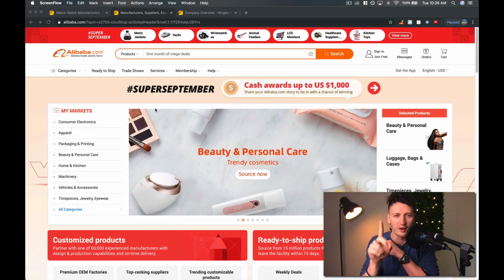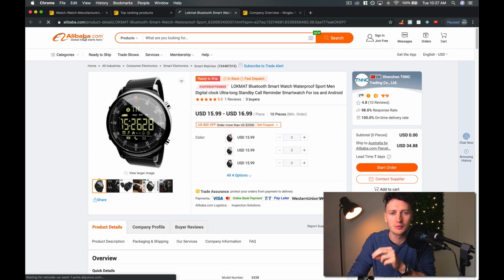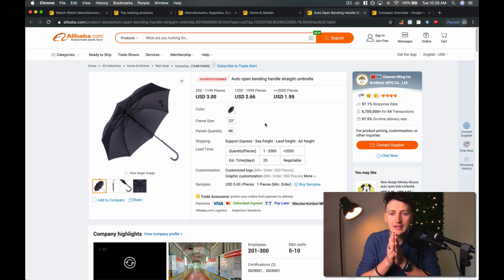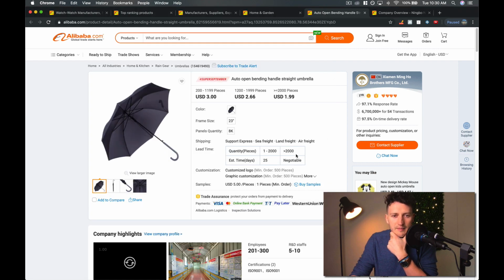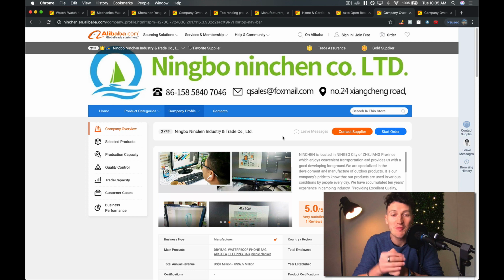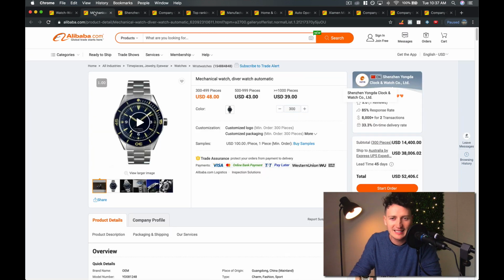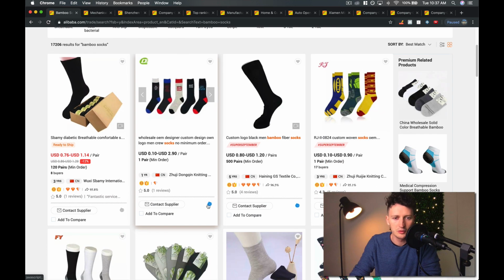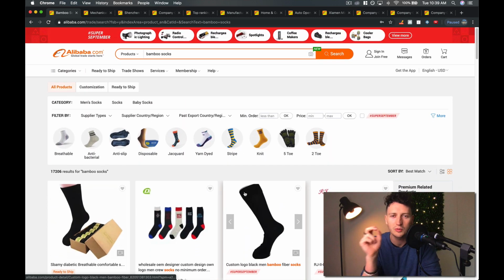Top 7 Alibaba Tips and Tricks to Avoid Getting Scammed! (Amazon FBA)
🔥Alibaba Tips and Tricks to avoid getting Scammed! 🔥
✅ Apply to get help with your Amazon FBA Brand in 2020:

Alibaba is in the top 100 visited websites in the world!

When you are sourcing your amazon fba product, you most likely will look to buy from alibaba, In this video i run through a few tips that i have learnt over my time buying from suppliers on alibaba! These tips will save you a lot of time, effort and money and prevent you from getting scammed on alibaba. We show you how to buy from alibaba.

A big question we get is whether or not alibaba is safe?

An extra tip i didn't go through in the video!
Make sure you buy through Alibaba Trade assurance, these suppliers are trusted and verified by alibaba and you have money protection on your purchases!

Please comments below any questions i will be replying to them all!

Here a few past videos on related topics!